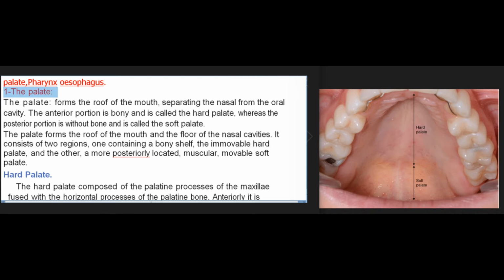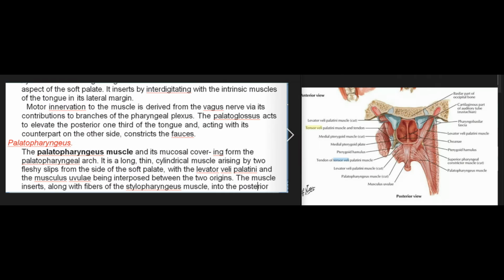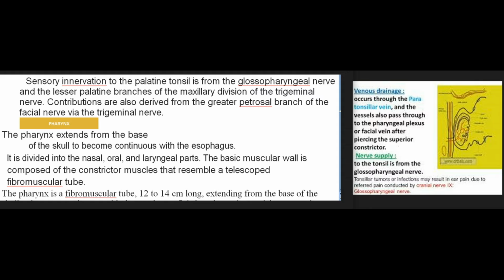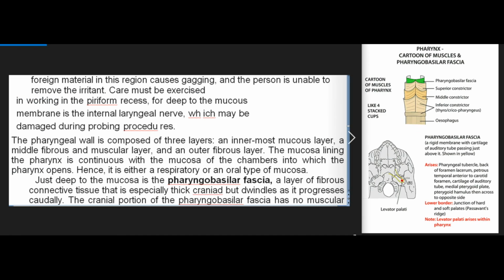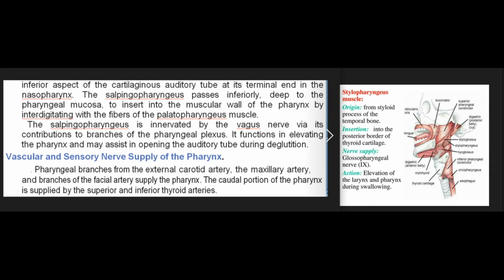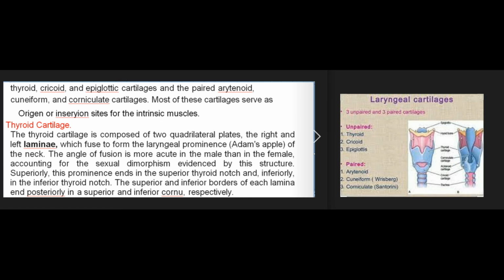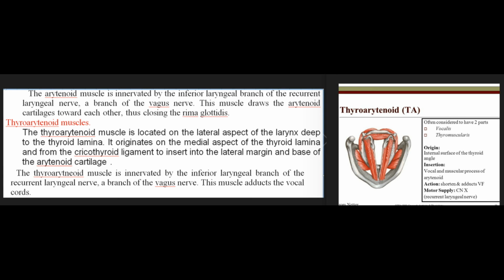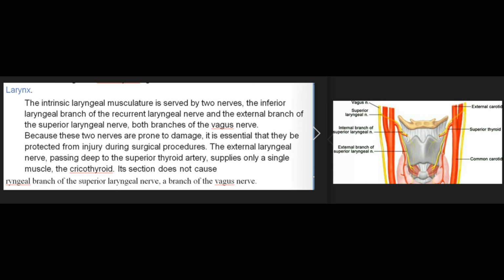Essentials Of Medical Anatomy: Palate , Pharynx And oesophagus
palate,Pharynx oesophagus.

1-The palate:
The palate: forms the roof of the mouth, separating the nasal from the oral cavity. The anterior portion is bony and is called the hard palate, whereas the posterior portion is without bone and is called the soft palate.
The palate forms the roof of the mouth and the floor of the nasal cavities. It consists of two regions, one containing a bony shelf, the immovable hard palate, and the other, a more posteriorly located, muscular, movable soft palate.
Hard Palate.
The hard palate composed of the palatine processes of the maxillae fused with the horizontal processes of the palatine bone. Anteriorly it is bounded by the alveolar arch and posteriorly it ends wherethe soft palate beggins.
The hard palate is a bony plate composed of the palatine processes of the maxillae and the horizontal processes of the palatine bones fused in the midline with their counterparts of the opposite side . Anteriorly and laterally, it is bounded by the alveolar arches, and posteriorly its boundary is demarcated by the beginning of the soft palate. The bone is covered by a specialized mucoperiosteum on both its oral and nasal surfaces. The posterior border of the hard palate possesses the palatine aponeurosis for attachment of the muscles of the soft palate.
The oral aspect of the hard palate may be divided into several regions according to the composition of its soft tissues. Hence, the median raphe region, along the palatal midline, the anterolateral adipose region, and the posterolateral glandular region are recognized as regions of the hard palate .
Soft Palate.
The soft palate is a muscular structure suspended between the oral pharynx and nasal pharynx. Since it is flexible, it may be elevated to isolate the oral cavity.The soft palate is a muscular structure, encased in a mucous membrane, suspended between the oral pharynx and the nasal pharynx. Its sides are attached to the lateral pharyngeal walls. The anterior portion of the soft palate, near its junction with the hard palate, is almost immobile, whereas its posterior-most extent, the uvula, is capable of great excursion .
Lateral to the uvula is the palatoglossal arch (palatoglossal fold}, containing the palatoglossal muscle, forming the anterior pillar of the oropharyngeal isthmus (fauces), extending into the side of the tongue.
Arising posteriorly is the palatopharyngeal arch, containing the palatopharyngeus muscle, forming the posterior pillar of the oropharyngeal isthmus extending into the lateral pharyngeal wall. The palatine tonsils are located between the two fauces in the tonsillar sinus .
Muscles of the Soft Palate.
Five muscles are associated with the soft palate. These include muscles that originate outside of the soft palate proper and insert into it and other muscles that originate in the soft palate and insert into the
palatal tori:
Osseous protrusions, palatal tori, may be observed on the hard palate. These tori, usually bilateral, are asymptomatic, although they can interfere with fitting of maxillary dentures. They may need to be excised surgically before the taking of impressions
Soft Palate.
The soft palate is a movable structure and must be avoided by the posterior aspect of